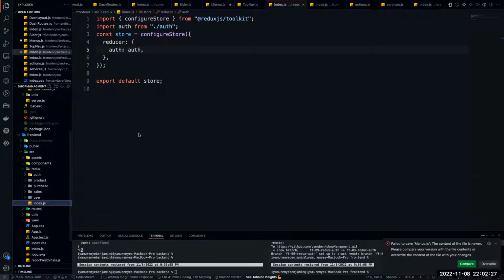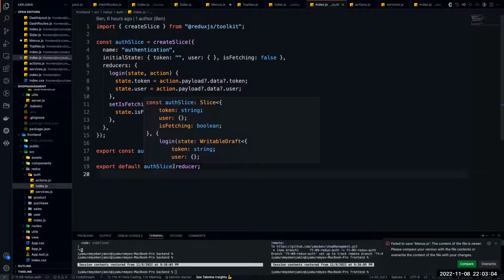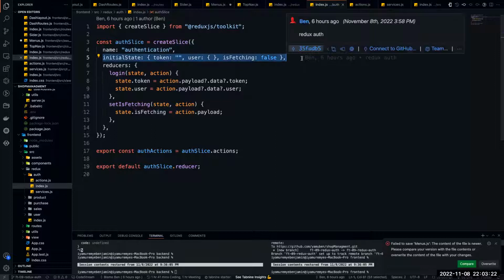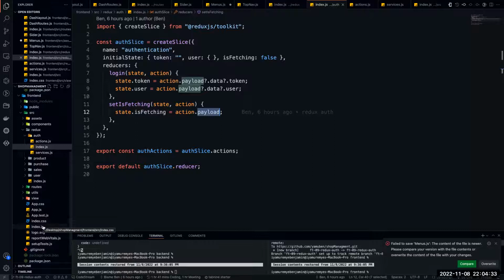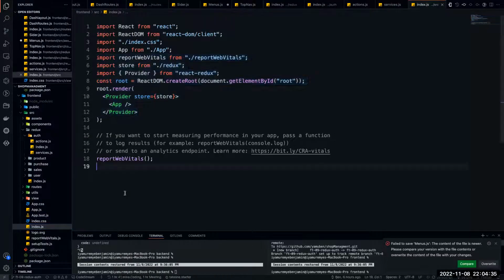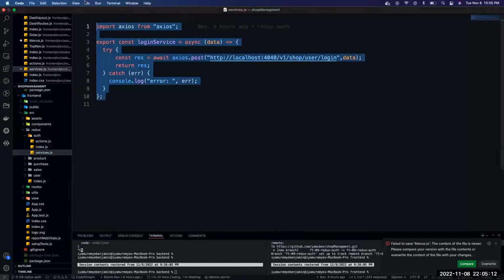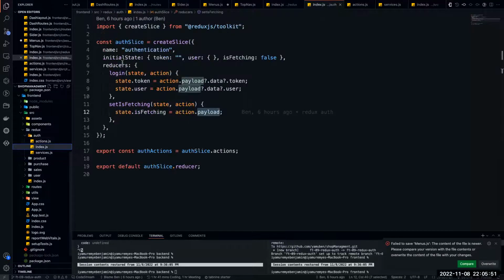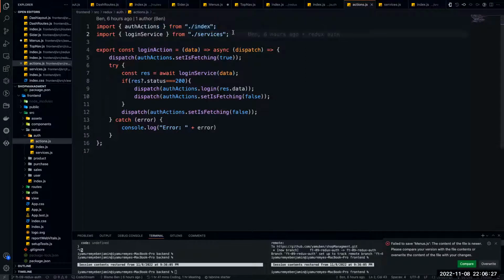Shop Project | Frontend 01 | Frontend , Redux setup